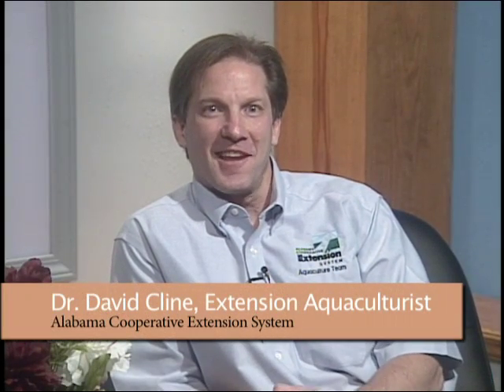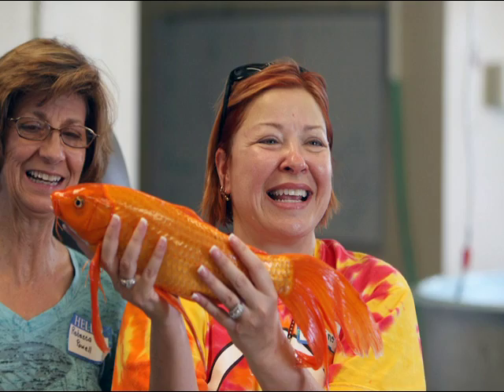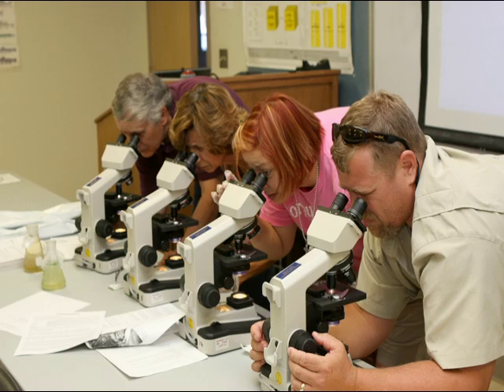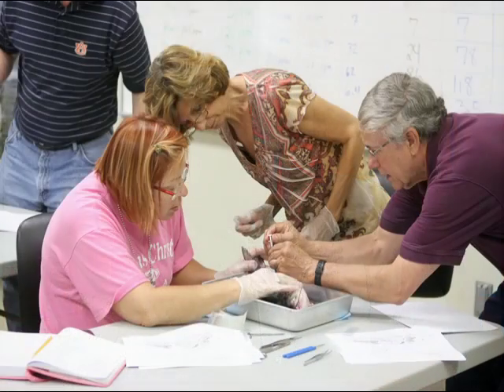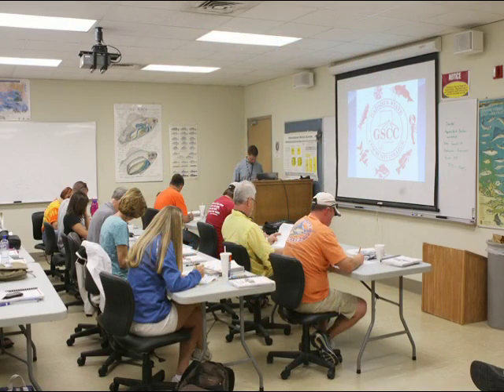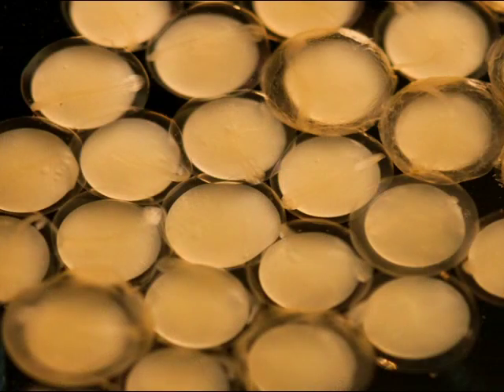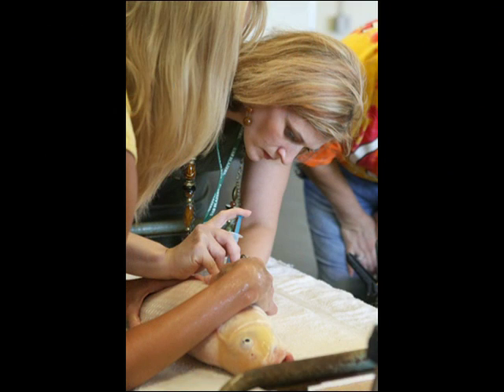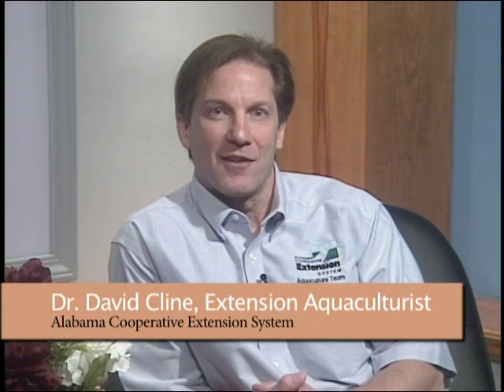Aquaculture 101 | Teacher Workshop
Dr. David Cline discusses Aquaculture 101, a teacher workshop designed to train educators how to use aquaculture as a tool for teaching science and math in the classroom. The 5 day workshop will be hosted at the E.W. Shell Fisheries Center at Auburn University. Teachers will participate in activities like dissecting fish, learn about water quality, experiment with recirculating aquaculture systems, and get lots of hands on opportunities to work with the fish. Most importantly, the workshop will make the connection between state teaching standards and aquaculture activities.